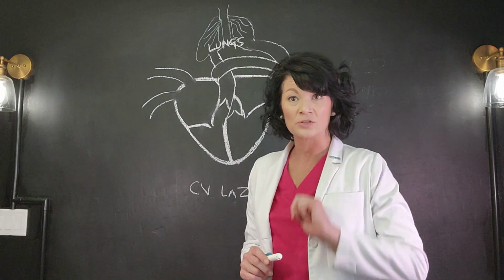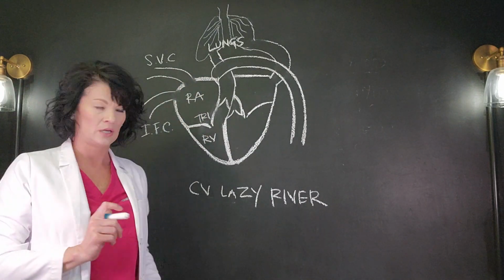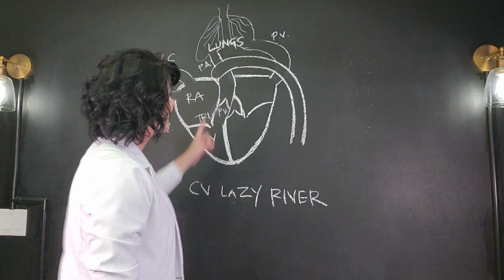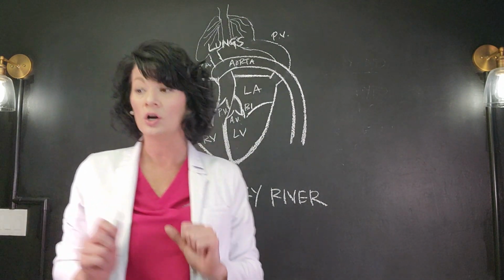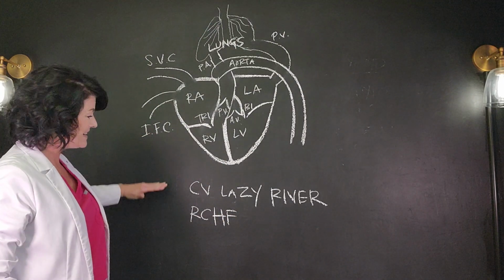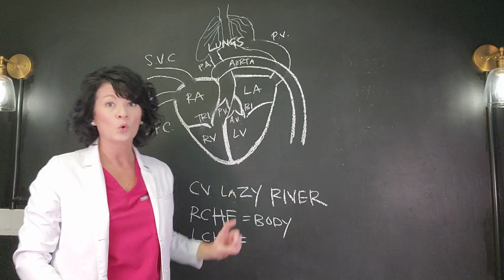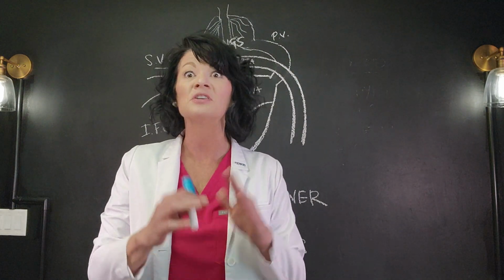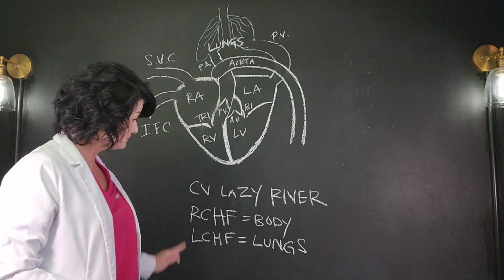Cardiovascular 'Lazy River' & Heart Failure